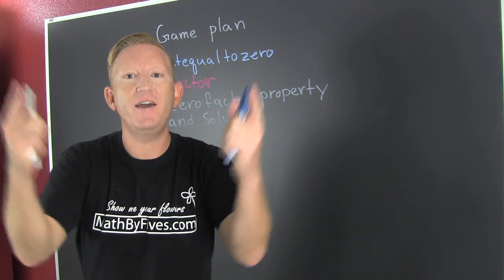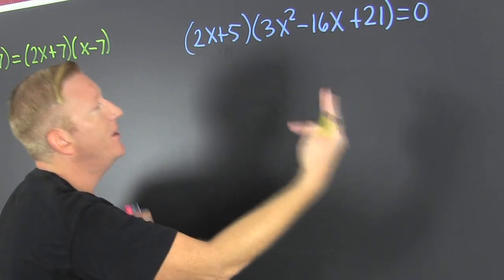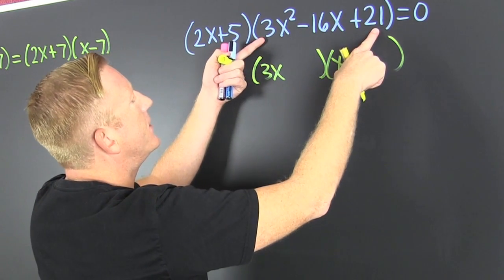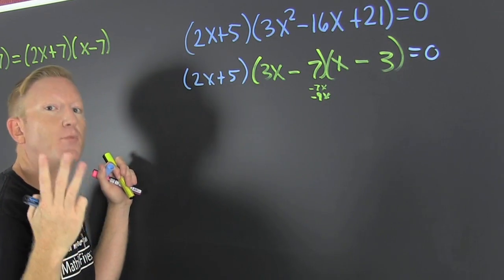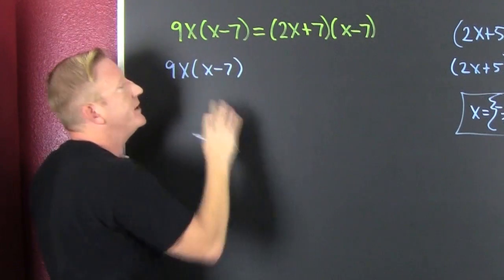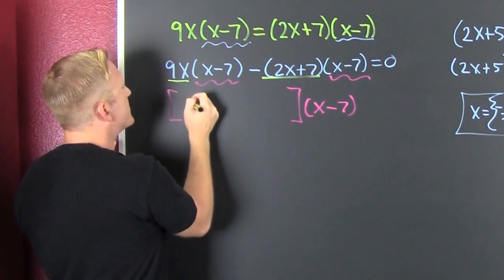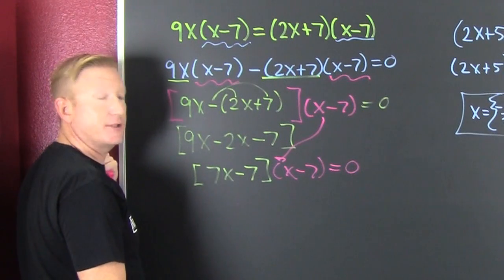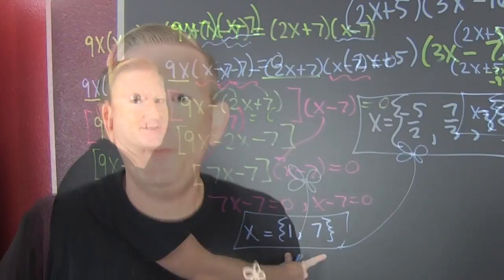Solve Quadratic Equations Using Factoring 3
This is the second video in a series of three about solving quadratic equations by way of factoring. Two examples are presented in this video.